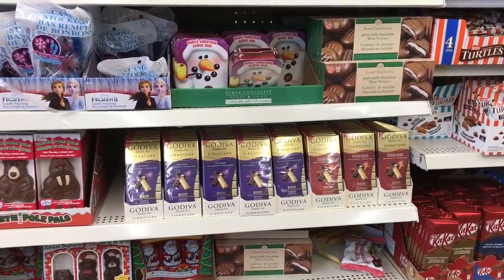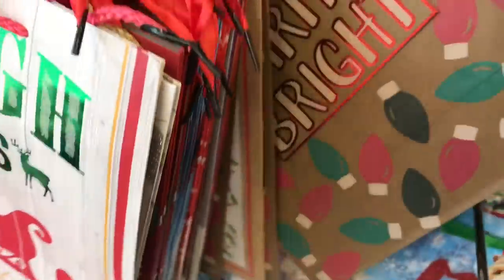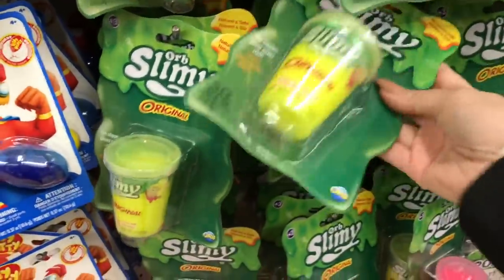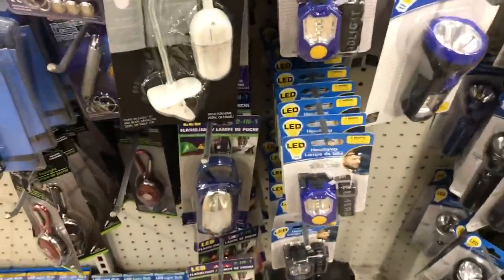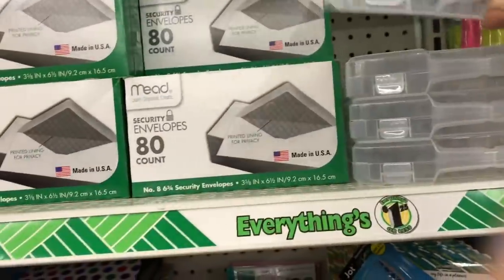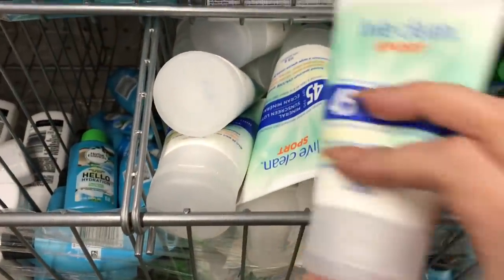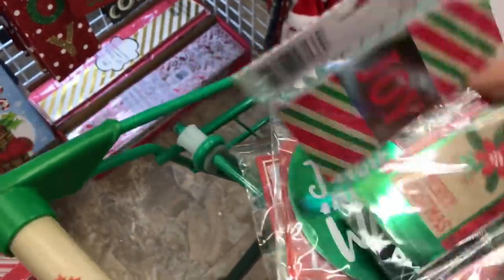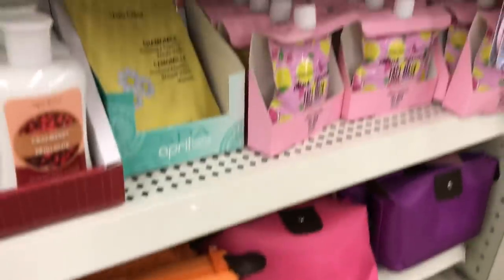HUGE Dollar Tree Shop with me ** NEW FINDS